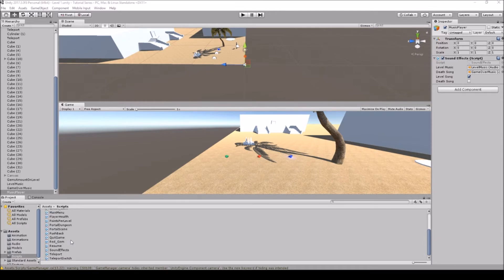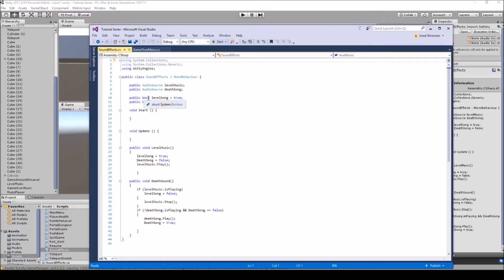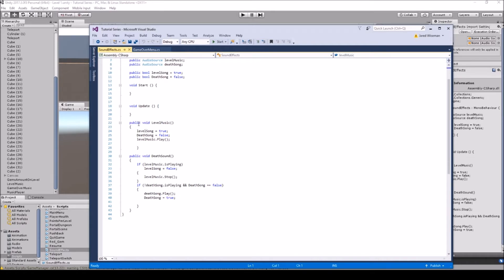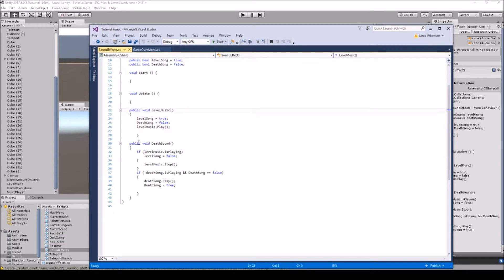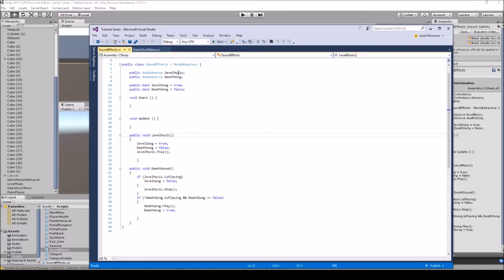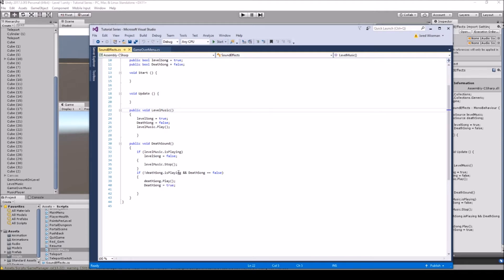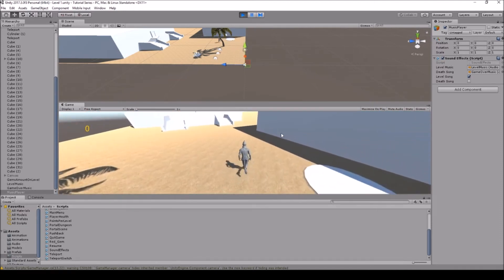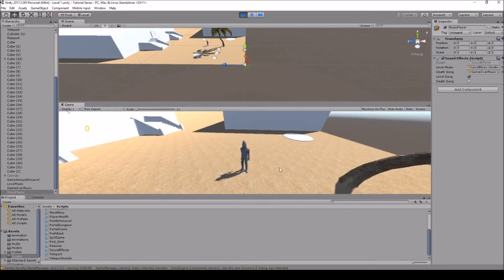[Unity3d Tutorial] Stop level music and play death music when player dies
How to stop your music from playing and play game over music.